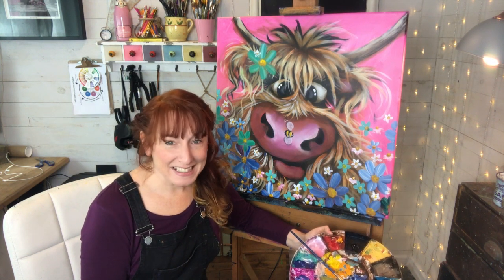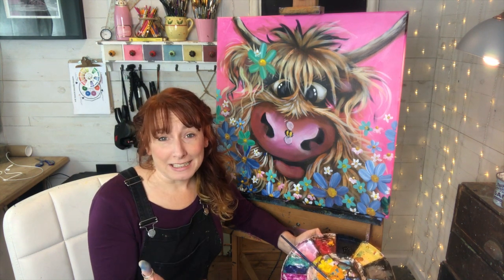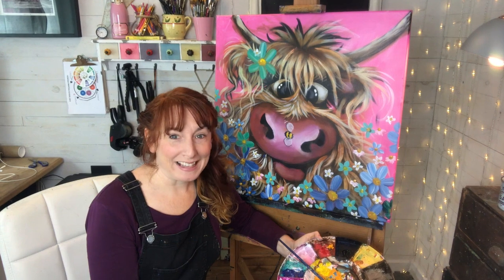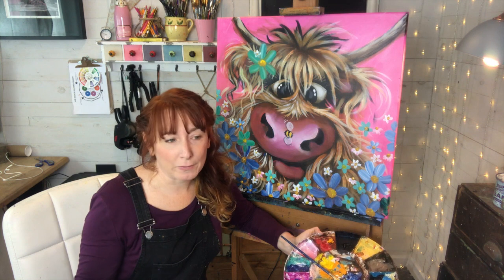How to paint a cow online course (introduction)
The "how to paint a cow" online course is available to purchase via the following link